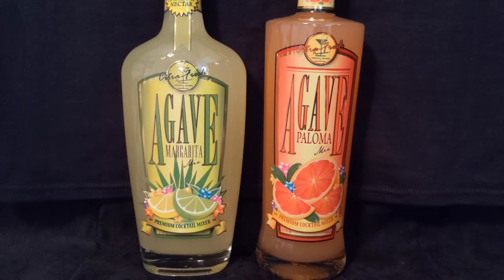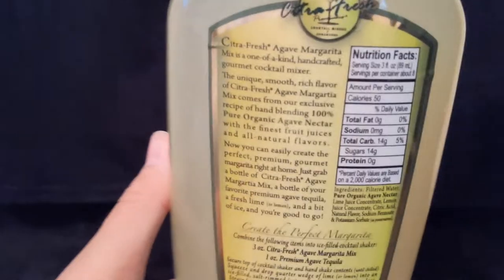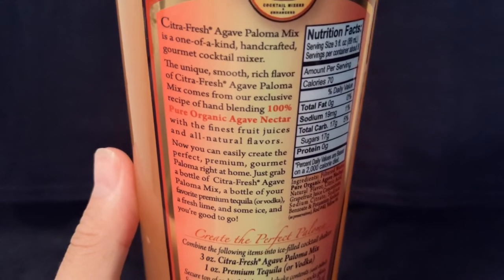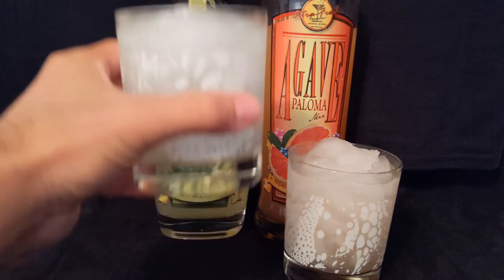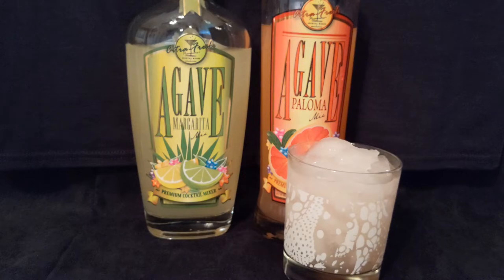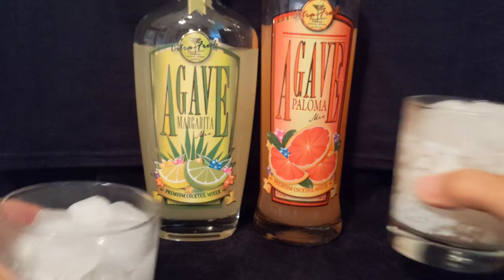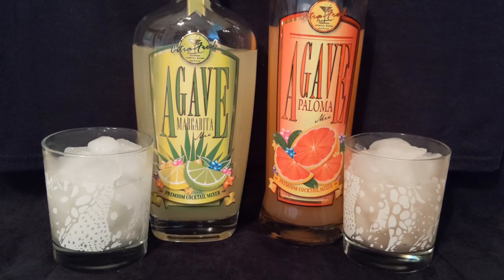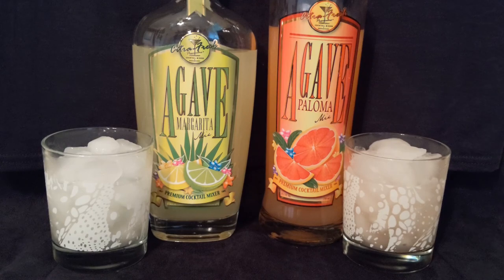Citra Fresh Agave Cocktails Mixers - Margarita and Paloma Bottle Showcase and Review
Bottle showcase and review of Citra Fresh brand cocktail mixers